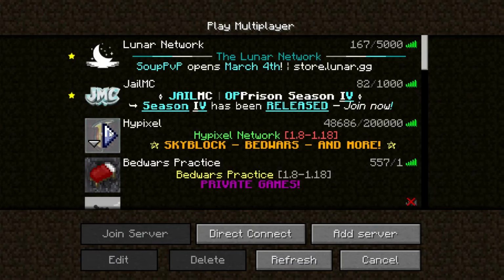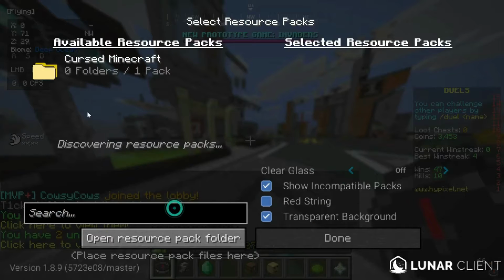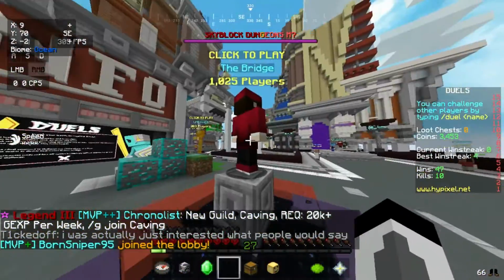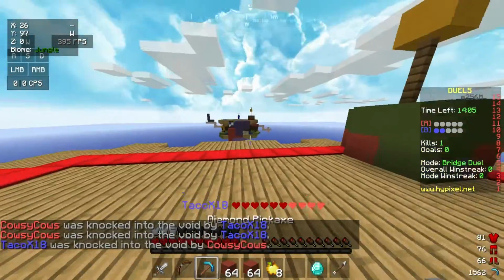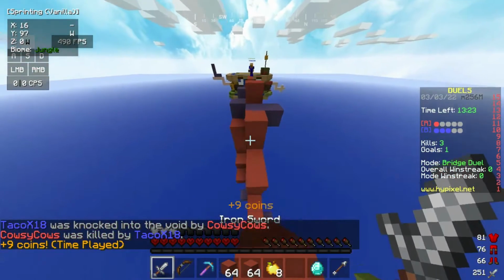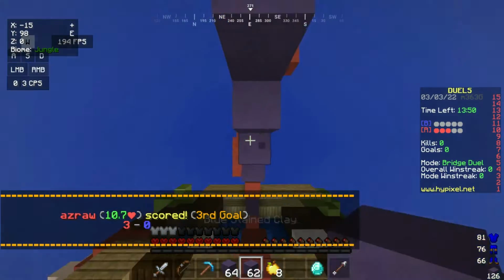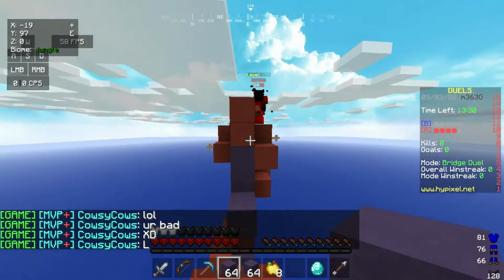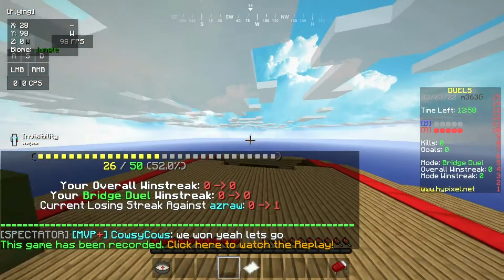How to PvP -By the best Pvper in minecraft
Thought ide mention Rookier is actually really good at pvp almost all of this was staged except for the MLG fireballs and TnT lol